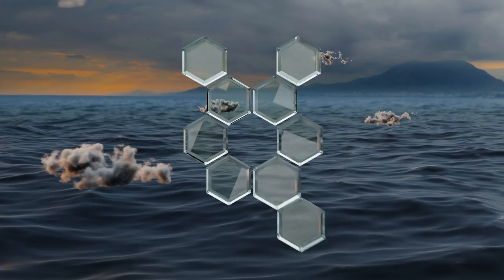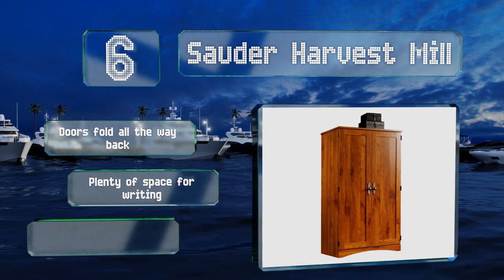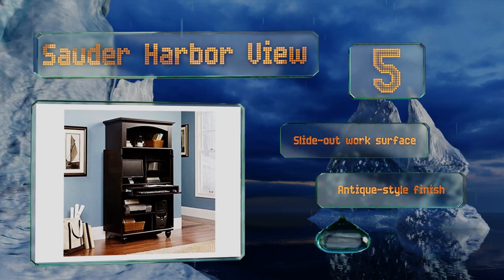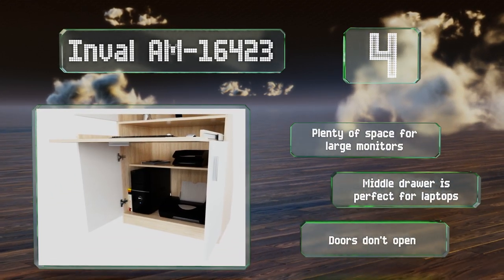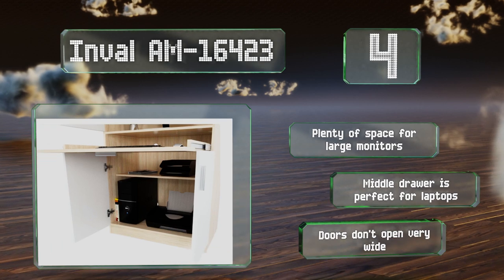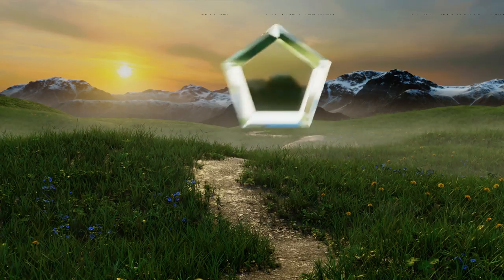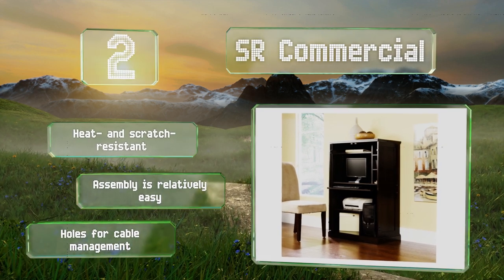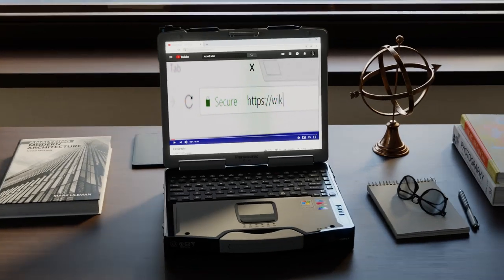6 Best Computer Armoires 2019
Our complete review, including our selection for the year's best computer armoire, is exclusively available on Ezvid Wiki.

Computer armoires included in this wiki include the sauder harvest mill, hooker furniture brookhaven, sr commercial, sauder harbor view, sauder edge water smartcenter, and inval am-16423.